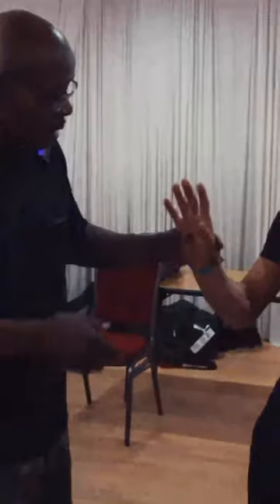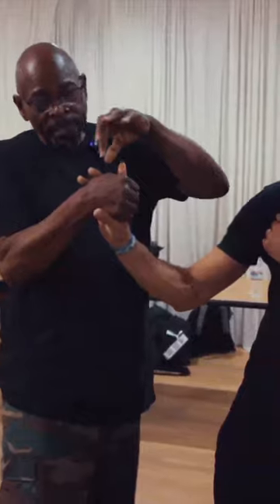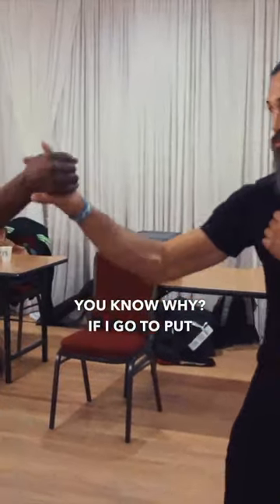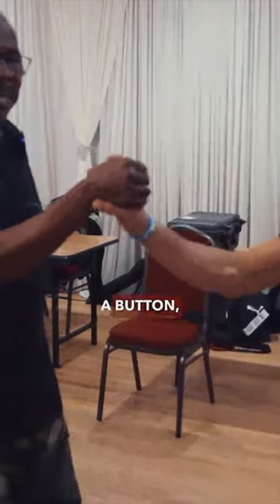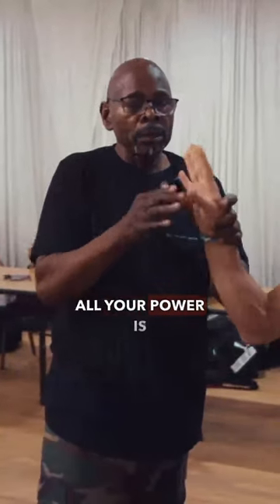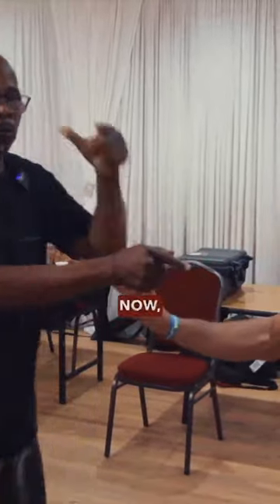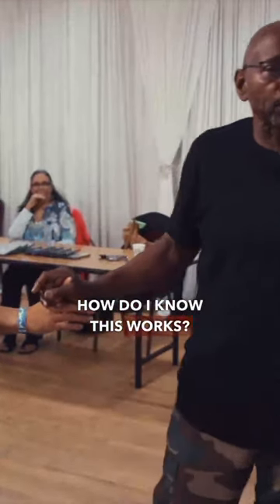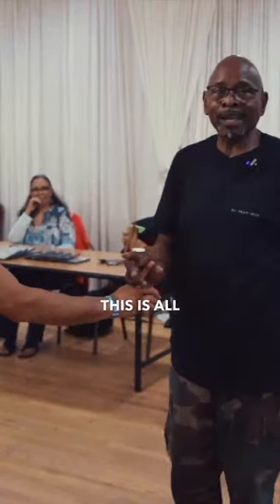The Secret To Doing A Proper Finger Lock With Professor James Hundon